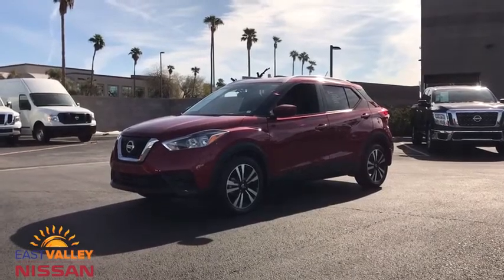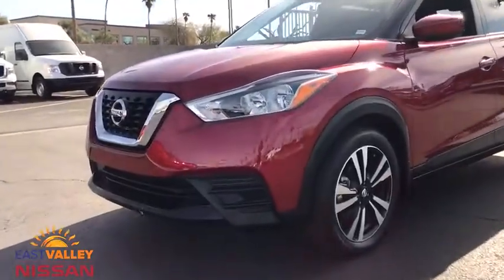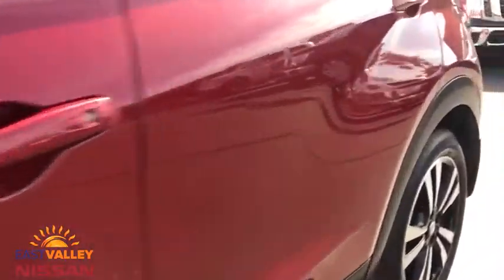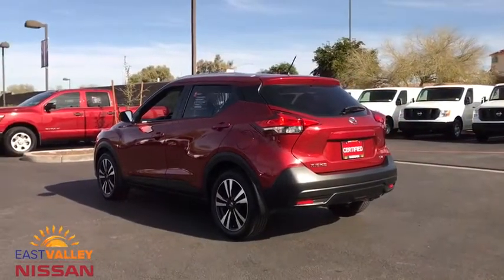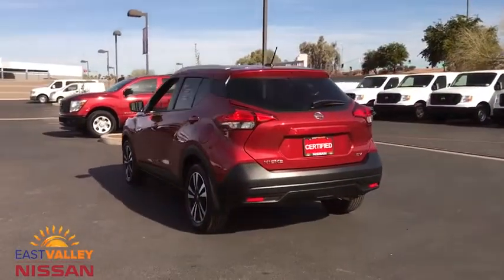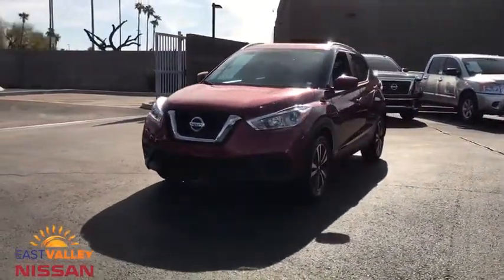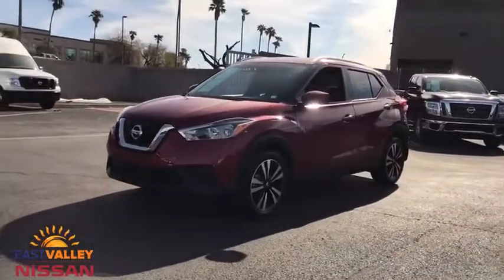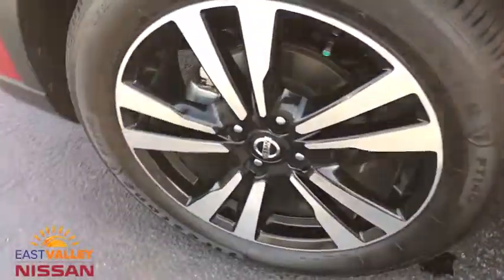2019 Nissan Kicks Phoenix, Mesa, AZ PR2328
Cayenne Red Metallic Used 2019 Nissan Kicks available in Phoenix, Arizona at East Valley Nissan. Servicing the Mesa, AZ area.

CARFAX One-Owner. Clean CARFAX. Certified. Nissan Certified Pre-Owned Details:* Vehicle History* 167 Point Inspection* Includes Car Rental and Trip Interruption Reimbursement* Roadside Assistance* Limited Warranty: 84 Month/100,000 Mile (whichever comes first) from original in-service date* Warranty Deductible: $100* Transferable Warranty2019 Nissan Kicks SV SVFWD CVT with Xtronic* Internet pricing is good for retail transactions only and is only available for prime lender financing (620 + FICO score) through Used Cars. Financing not obtained through nissan, non-prime and cash transactions will result in an increase in price of $1000.00. All prices plus tax, title, license and doc fee. Any and all transactions must in Maricopa County in Arizona. Second key, floor mats and owners manual may not be available on all pre-owned vehicles.While every reasonable effort is made to ensure the accuracy of this data, we are not responsible for any errors or omissions contained on these pages. * Here detailed price does not include any taxes, fees or other charges. Pricing and availability may vary based on a variety of factors, including options, dealer, specials, fees, and financing qualifications. Consult your dealer for actual price and complete details. Vehicles shown may have optional equipment at additional cost. * Images, prices, and options shown, including vehicle color, trim, options, pricing and other specifications are subject to availability, current pricing and credit worthiness. * In transit means that vehicles have been built, but have not yet arrived at your dealer. Images shown may not necessarily represent identical vehicles in transit to your dealership. See your dealer for actual price, payments and complete details. Odometer is 1429 miles below market average! 31/36 City/Highway MPG Awards:* 2019 KBB.com 10 Coolest New Cars Under $20,000